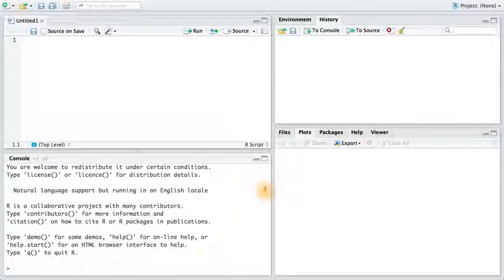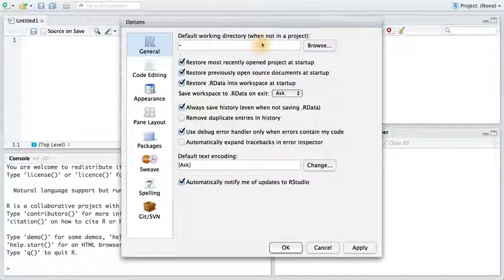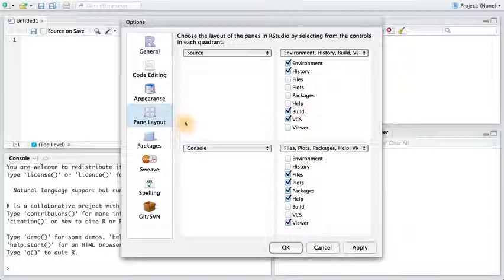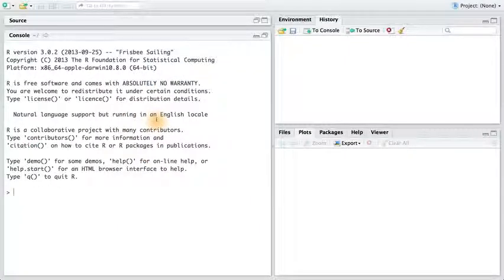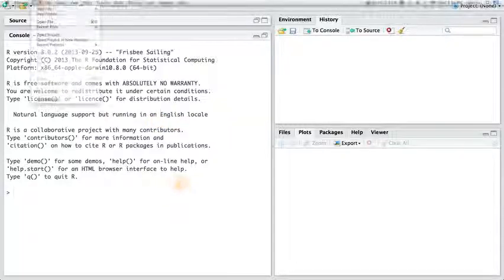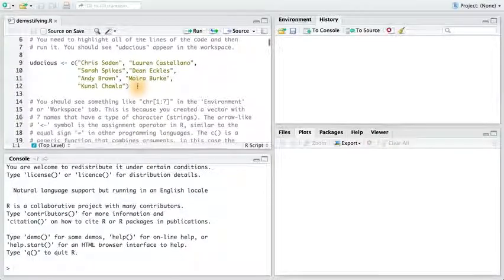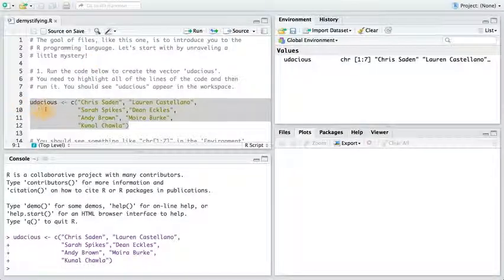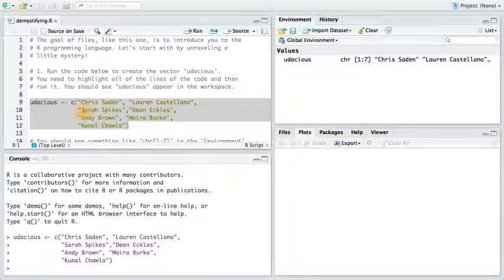2 08 Demystifying R